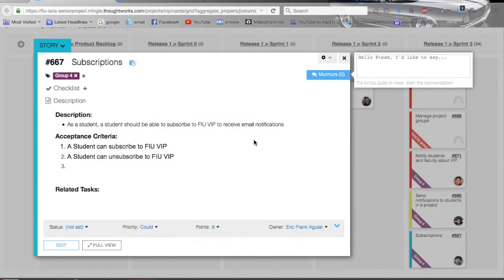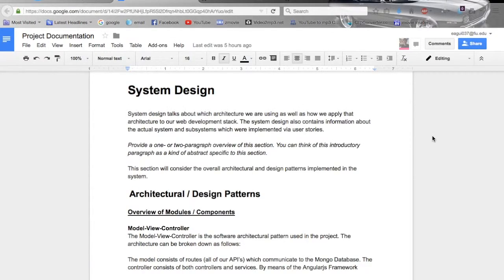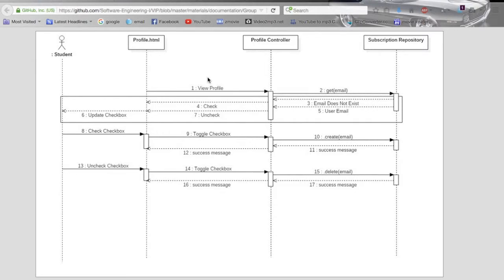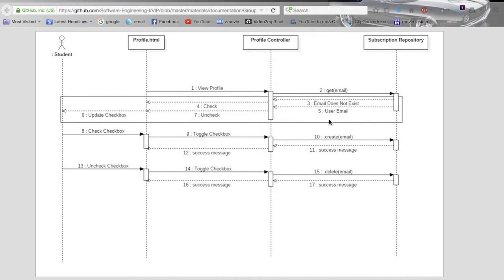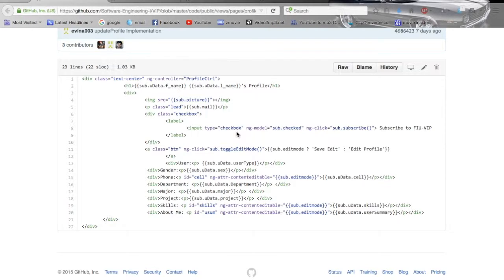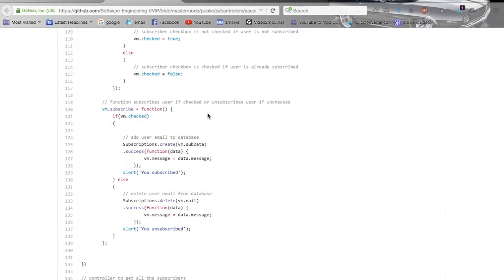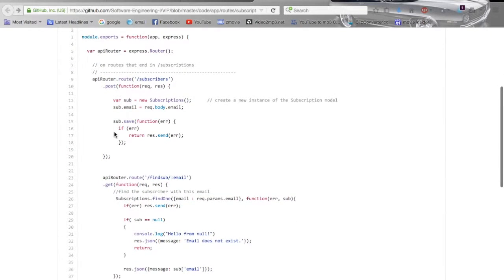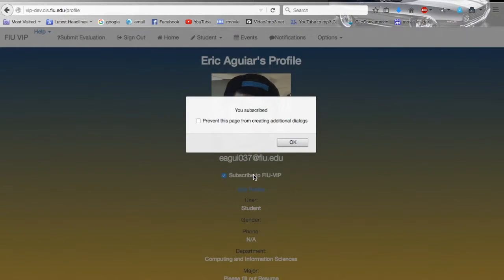FIUSCIS-SEI-2015Fall-VIP-Reference-Subscription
Author: Eric Aguiar